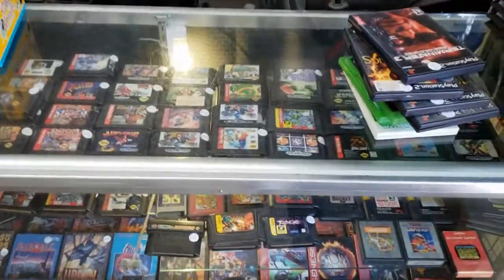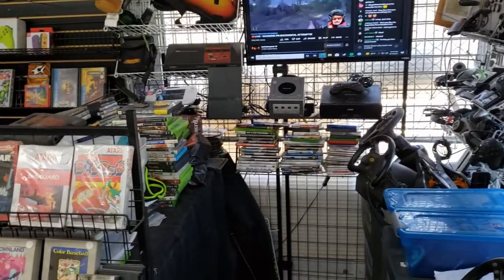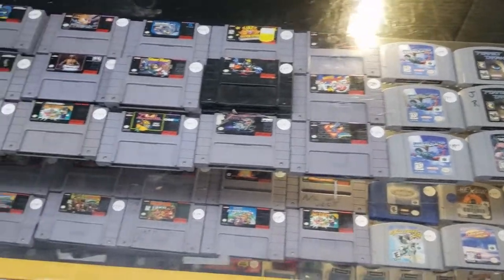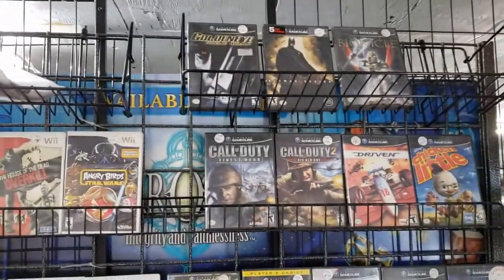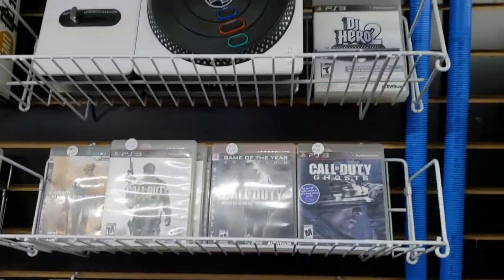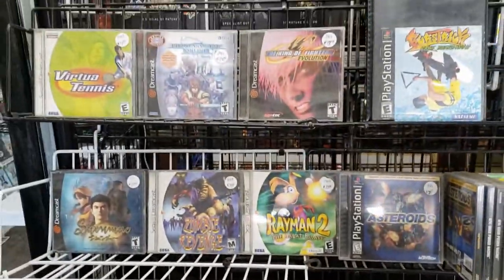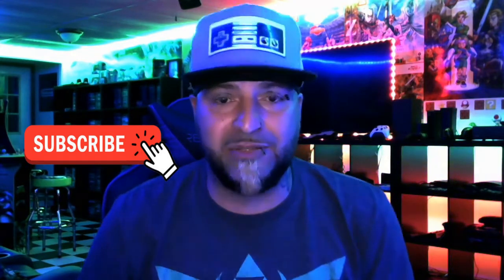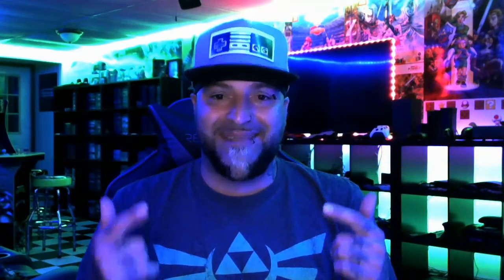Retro Video Game Hunting In Ohio Ep 1: You won't BELIEVE what I seen in this store!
Today I visited a super awesome Retro video game store, & you won't believe what I seen in there! Also everything I ended up getting!